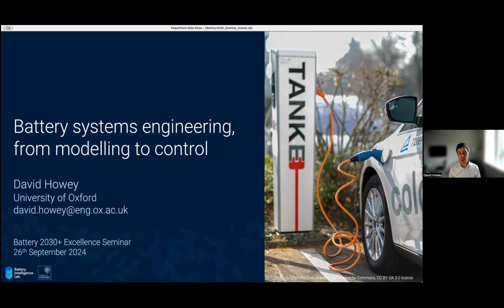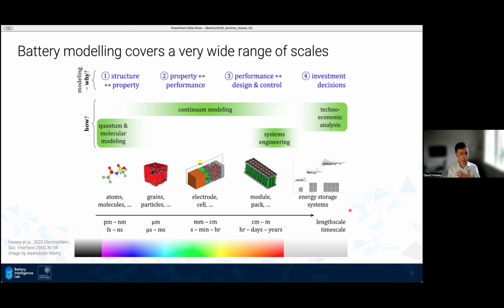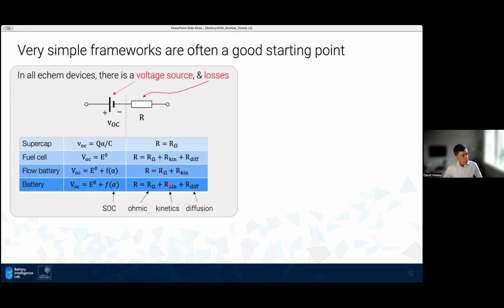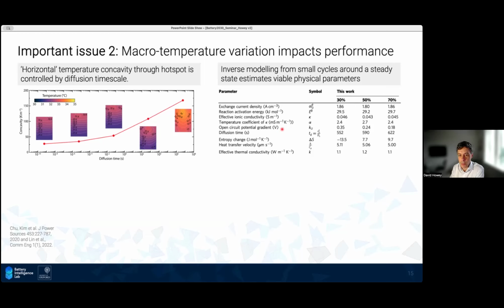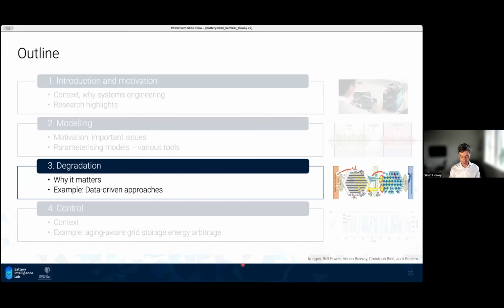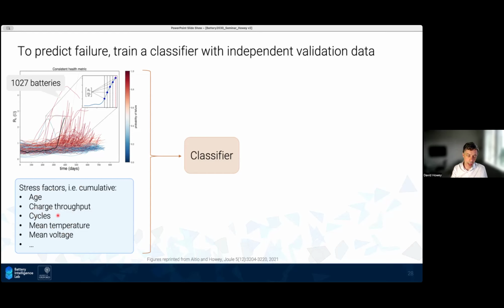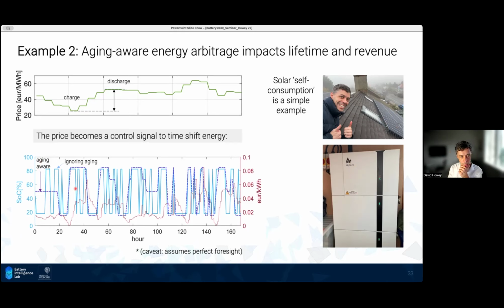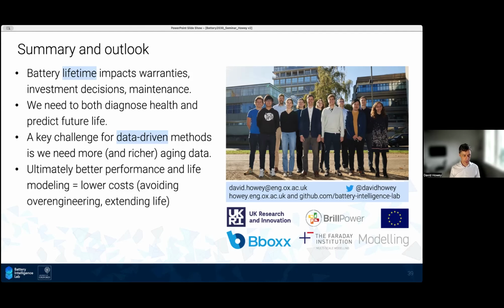Battery 2030+ Excellence Seminar, Battery systems engineering, from modelling to control David Howey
Guest Speaker: David Howey
Title: Battery systems engineering, from modelling to control

Bio,
David Howey is Professor of Engineering Science at the University of Oxford, UK. He has an MEng from Cambridge University and PhD from Imperial College London. His research group focuses on energy storage engineering, where he has co-authored 120+ peer-reviewed journal and conference articles, and several patents, and is the recipient of grant funding from UKRI, the EU, Faraday Institution, and industry. He currently leads a £1M EPSRC project on grid integration of energy storage, and leads workstreams within the Faraday Institution’s £6M Multiscale Modelling project and two €5M+ EU projects (‘IntelLiGent’ and ‘DigiBatt’). Howey is organiser of the award-winning Oxford Battery Modelling Symposium, and a member of the editorial boards of IEEE Transactions on Industrial Informatics and Oxford Open Energy, plus the Strategic Leadership Group for the Ayrton Challenge on Energy Storage. He is also co-founder of Oxford-based spin-out company, Brill Power Ltd., who raised $10M in 2022

Agenda,

15:30 -15:35 Intro Simon Clark

15:35- 16:30 Presentation “Battery systems engineering, from modelling to control” David Howey

16:30- 16:50 Q&A and Summary Simon Clark